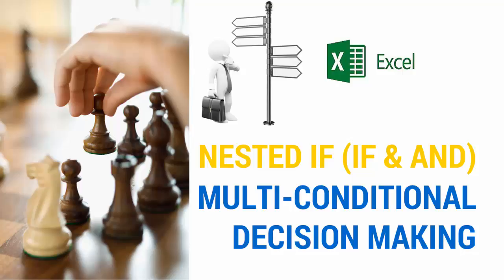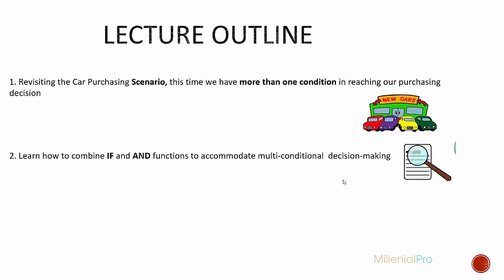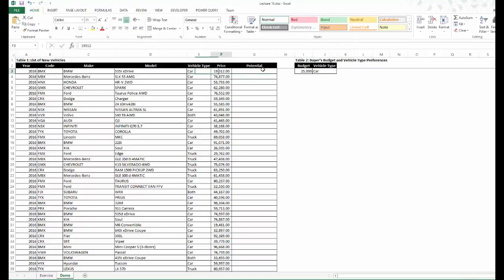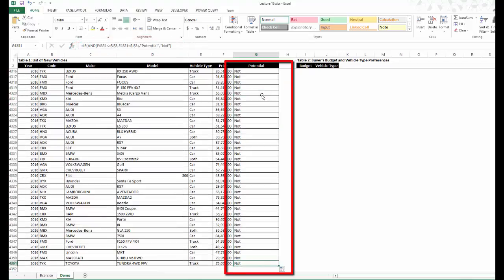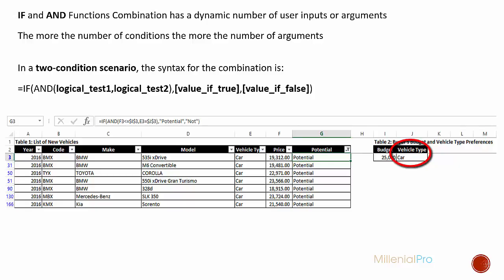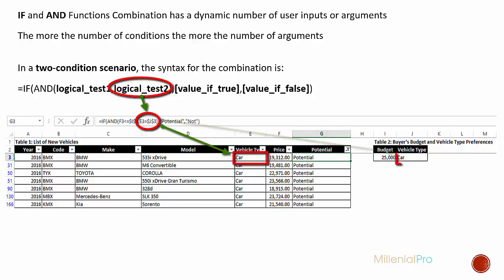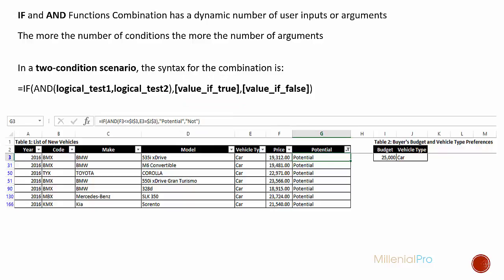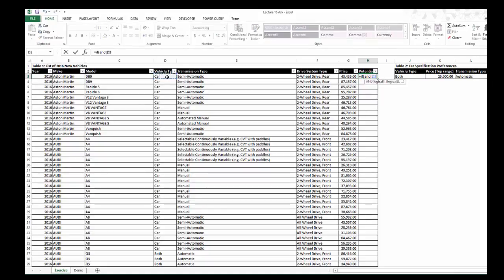NESTED IF (IF & AND) - Multi-Conditional Decision Making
Enroll in our courses and learn the technique of combining IF and AND functions to help solve multi-conditional decision making scenario.